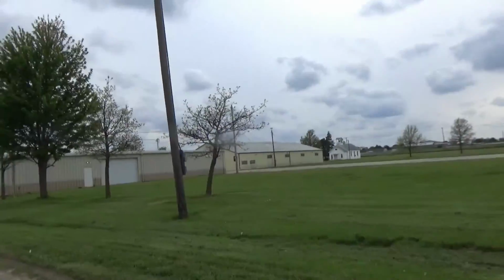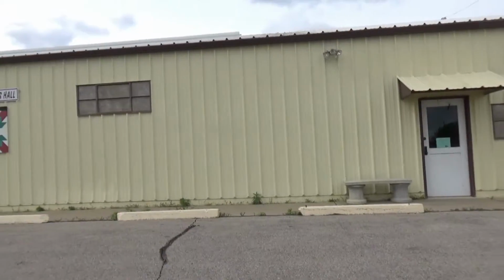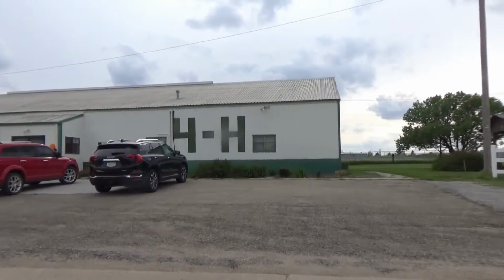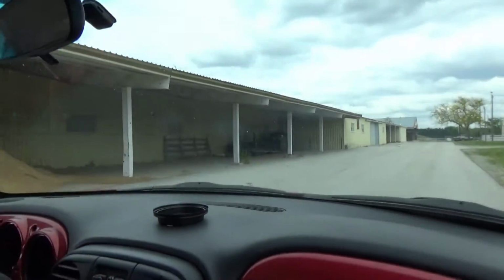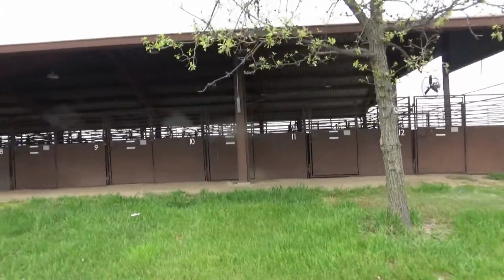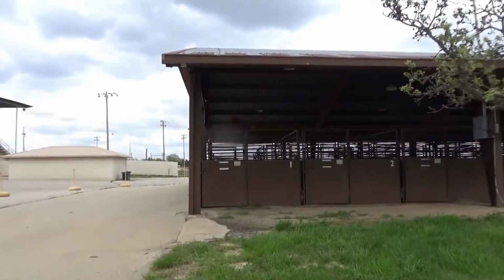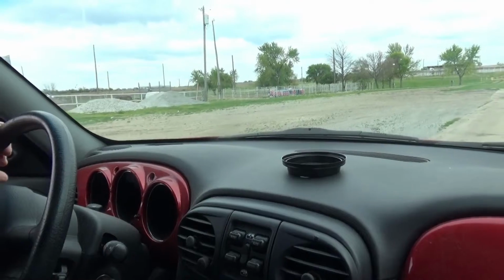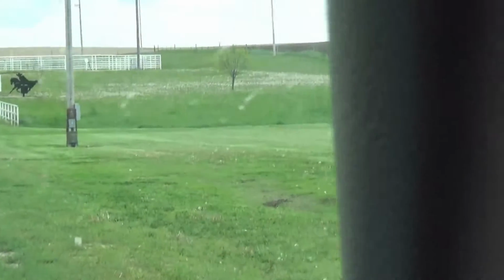Fair grounds- open air stock buildings - Beatrice Speedway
Our Grandniece had a graduation party at the country fair grounds.  Joe and I toured the buildings and arenas. Location of Beatrice Speedwary.

All are available at most online book stores including Kindle, Barnes and Nobel, Kobo, Smashwords.
Print versions of The Search and Who Be Charlie B.? available in print only on Amazon.

Well Anyway Bumper Sticker: $10
AKA GK Fralin (5 stickers per order): $5

Books:
The Search